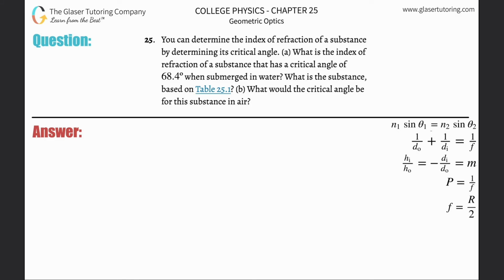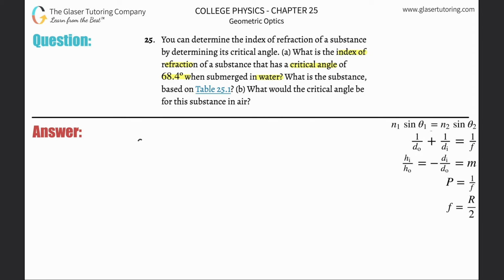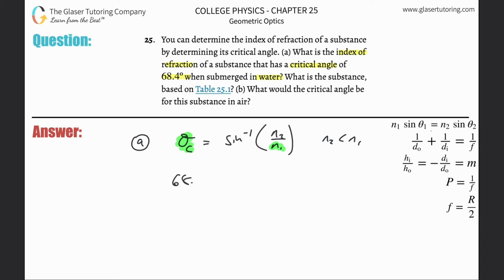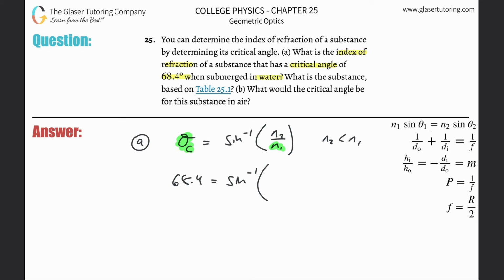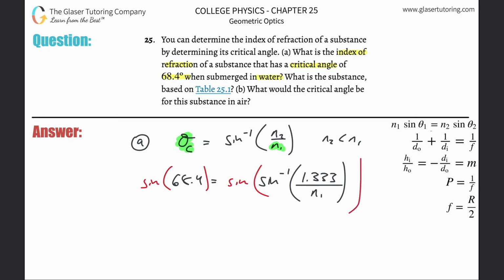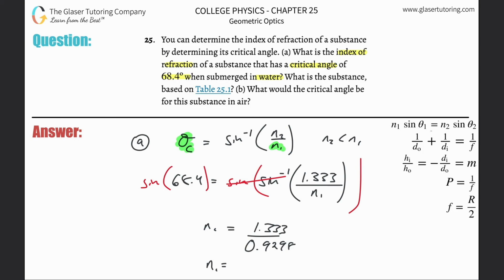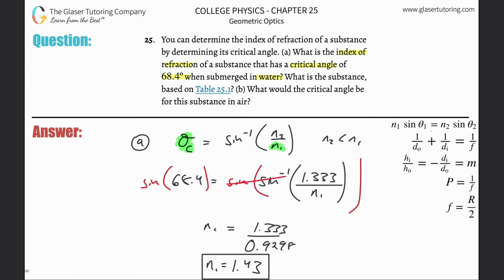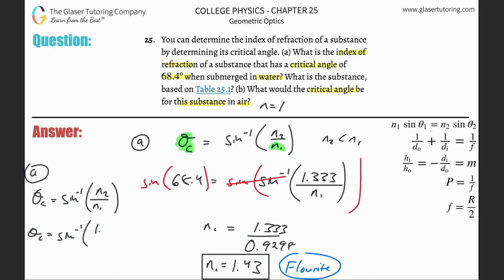25.25 | You can determine the index of refraction of a substance by determining its critical angle.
You can determine the index of refraction of a substance by determining its critical angle. (a) What is the index of refraction of a substance that has a critical angle of 68.4º when submerged in water? What is the substance, based on Table 25.1? (b) What would the critical angle be for this substance in air?